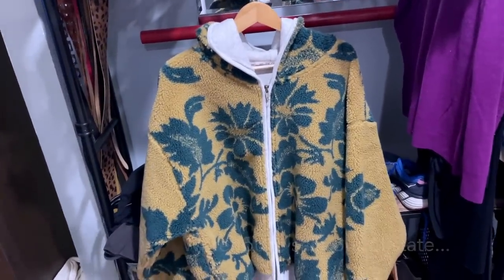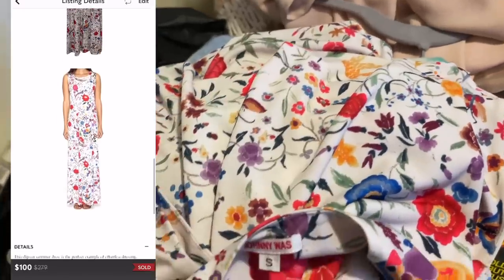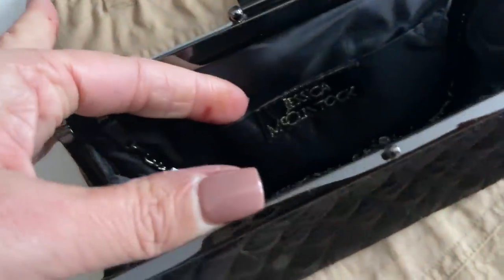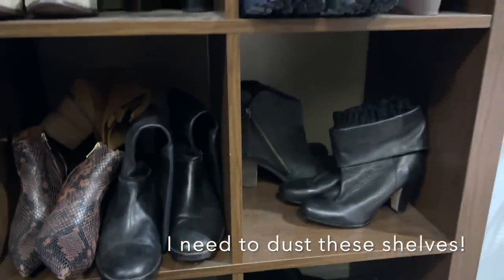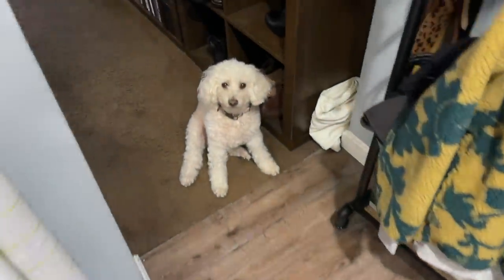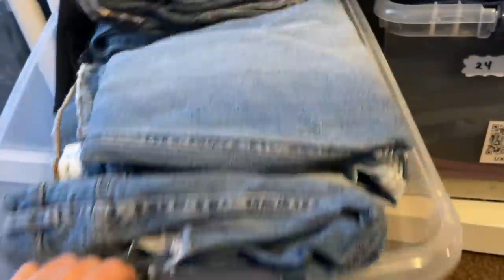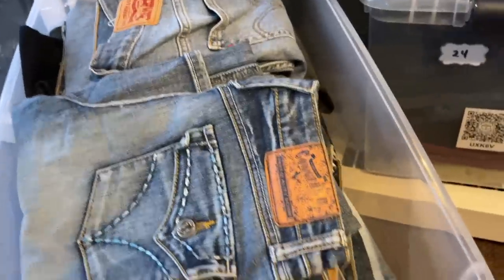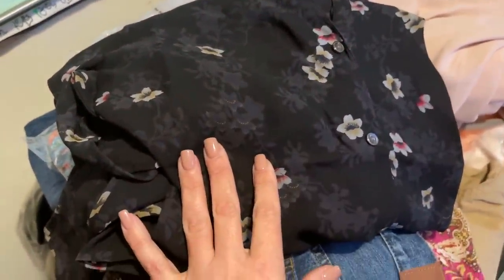What Sold? Over $800 in SALES on Poshmark & Ebay! Free People, Madewell, Vintage, Johnny Was!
What Sold? Pull Sales with me $800+ on Poshmark & Ebay!  Free People, Madewell, Vintage, Johnny Was!